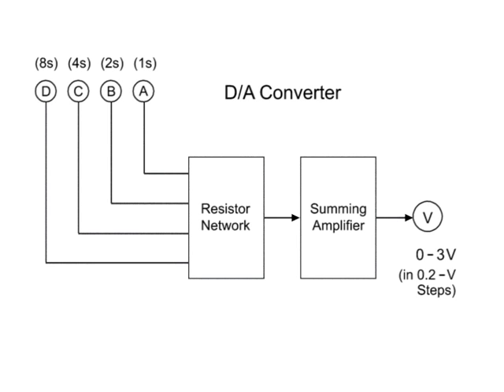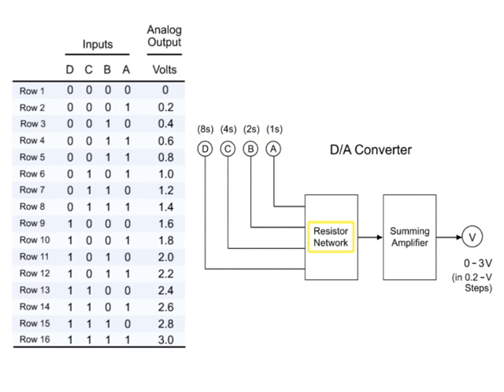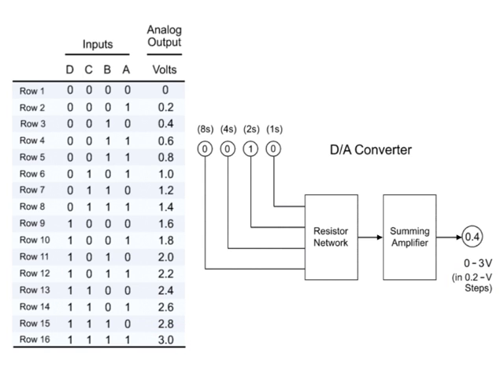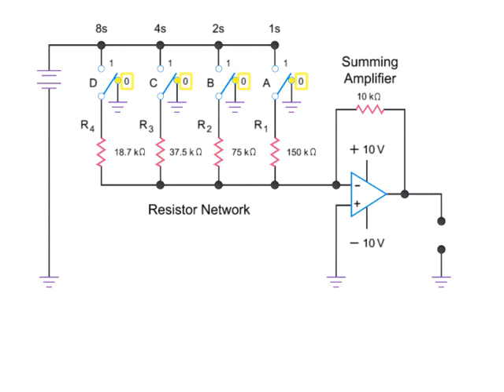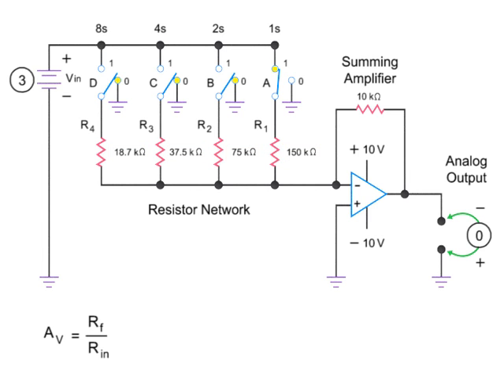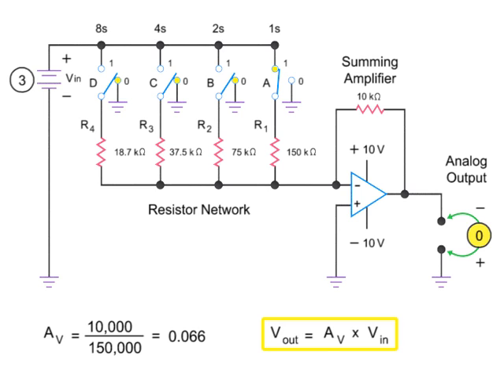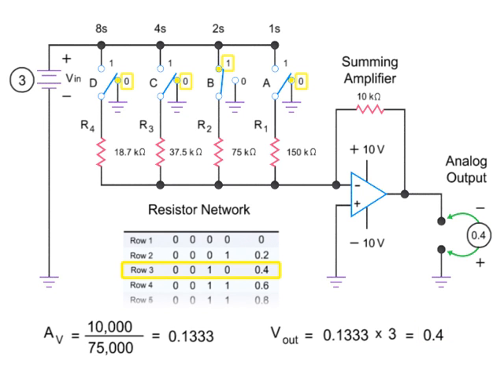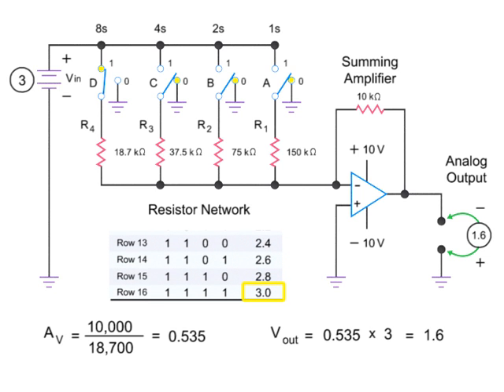A/D and D/A Converters in Digital Circuits